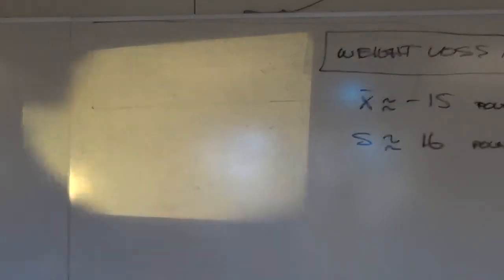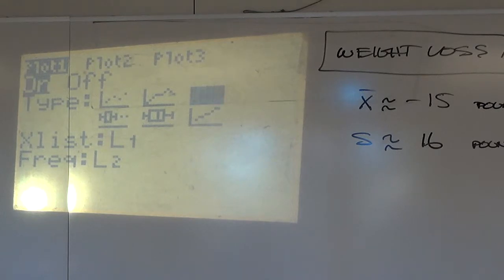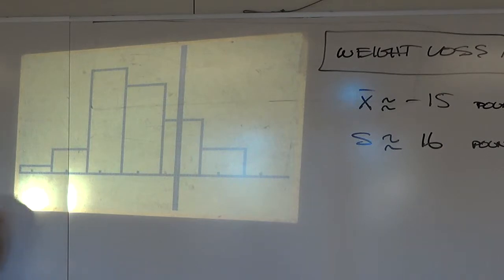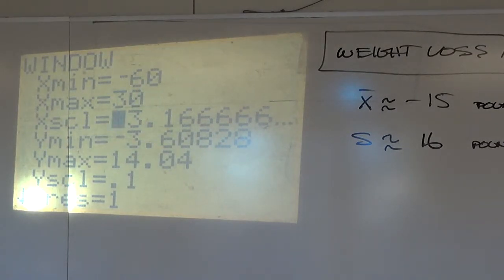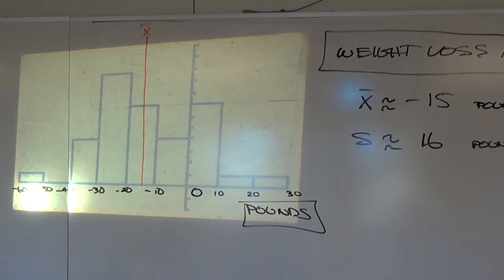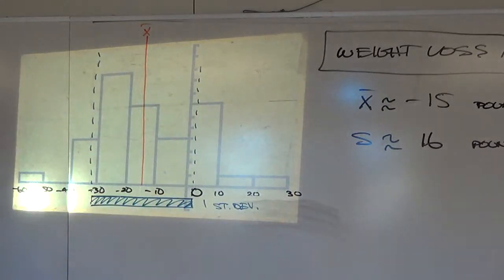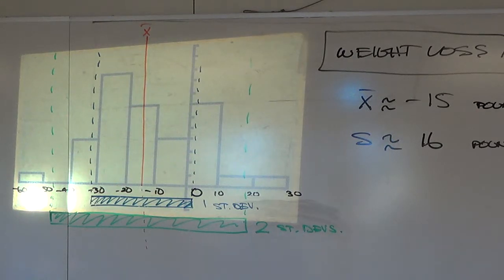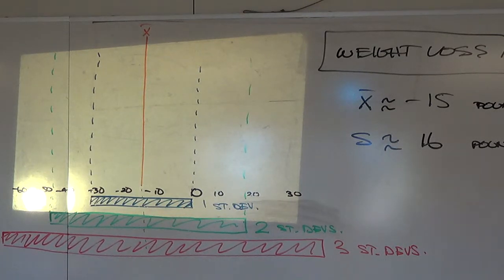10.16.13 (Variation)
Part 4.